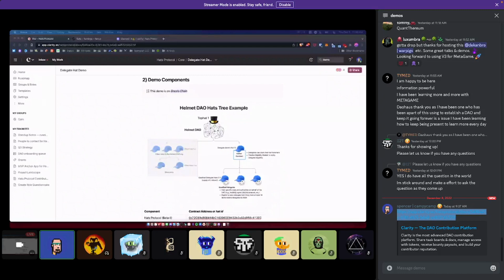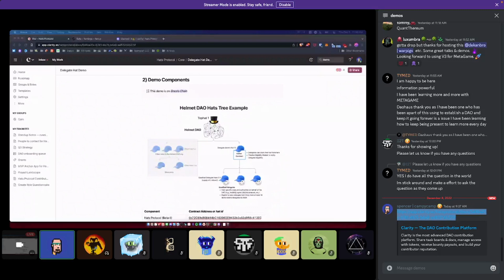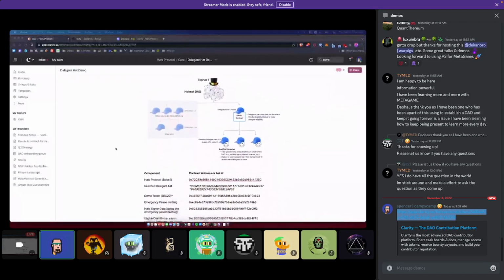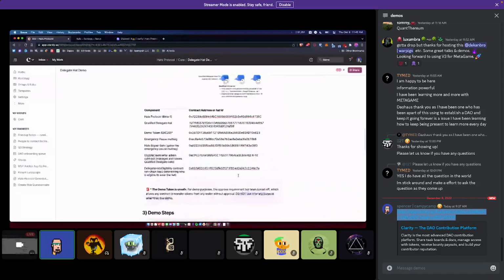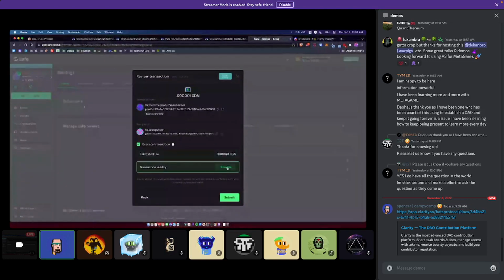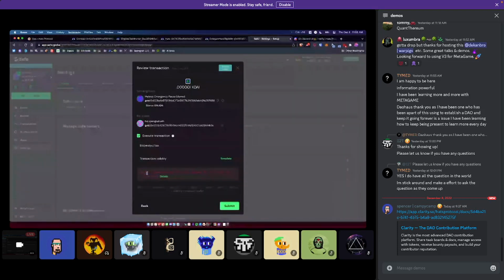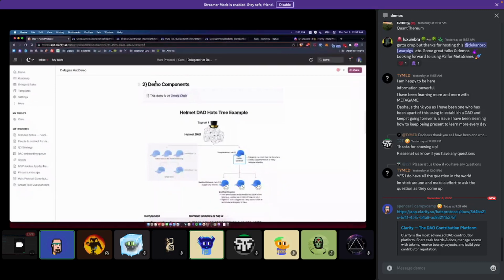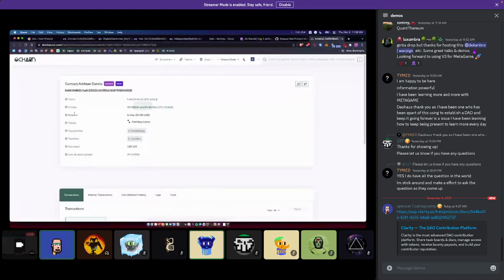DAOcember 2022 - Spencer Presents Hats Protocol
Spencer walks us through a technical demonstration of the Hats Protocol.

Hats provides tokenized contributor roles for DAOs.  Hats Protocol is the DAO-native way to structure your organization, empowering contributors with the context, authorities, and accountabilities they need to get things done